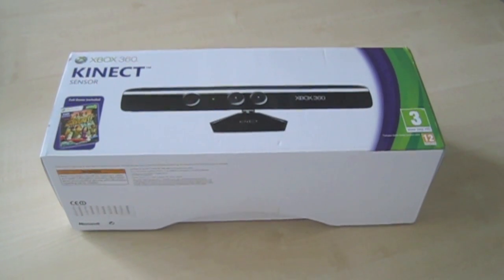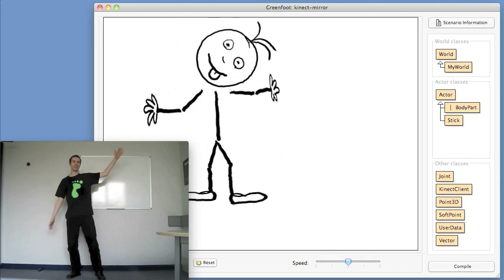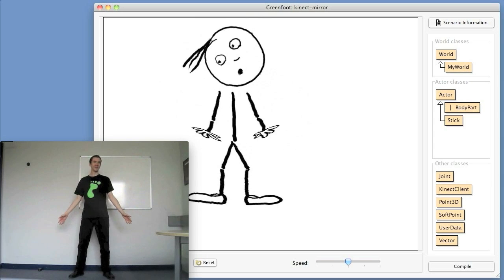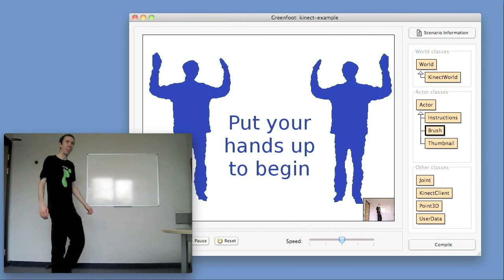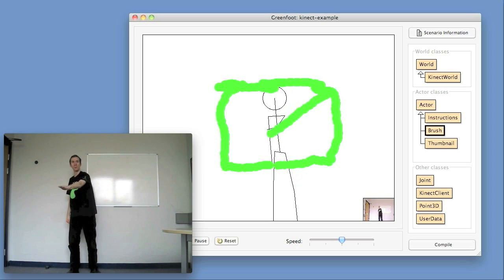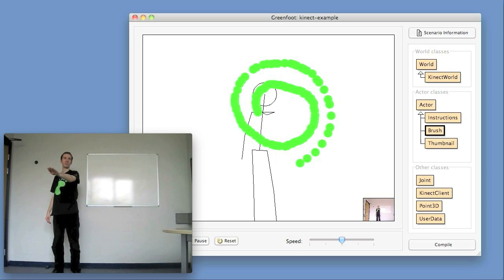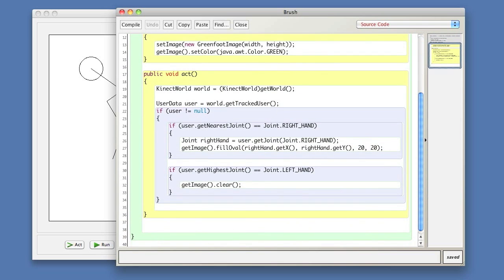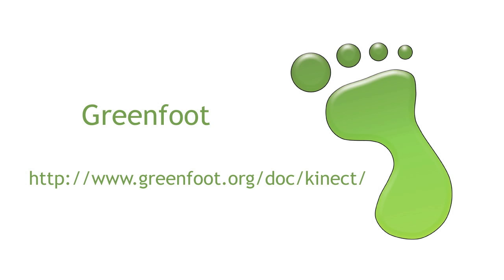Greenfoot and Kinect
You can now write Greenfoot projects that interface with the Microsoft Kinect. This video gives an overview.